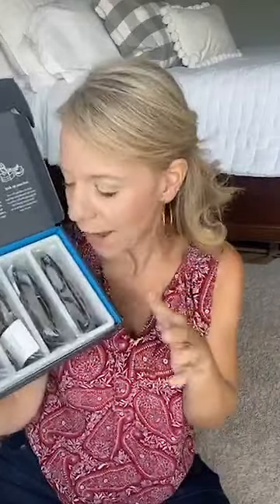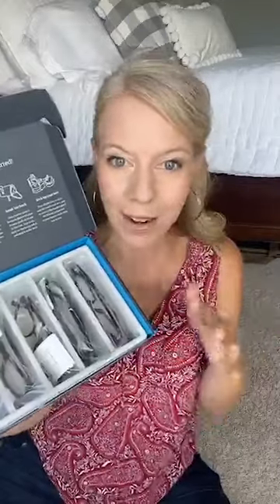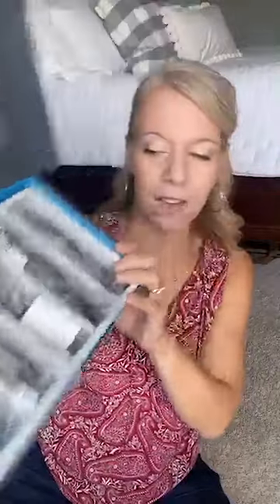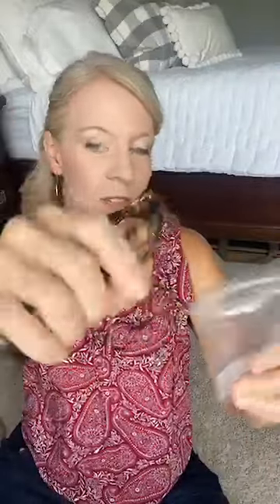Try Warby Parker Glasses or Contact Lenses (I LOVE Them!)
If you're shopping for a new brand of contact lenses or glasses, try Warby Parker! They offer free trials of their Scout contact lenses as well as their highly rated glasses.